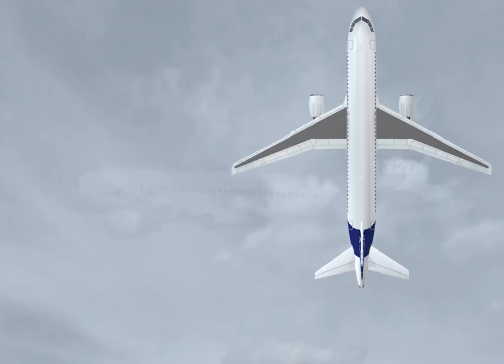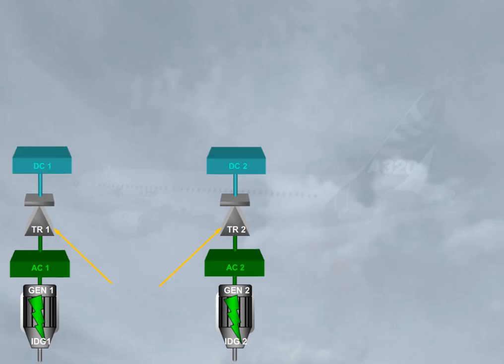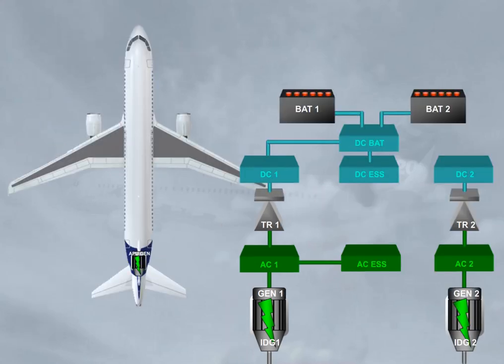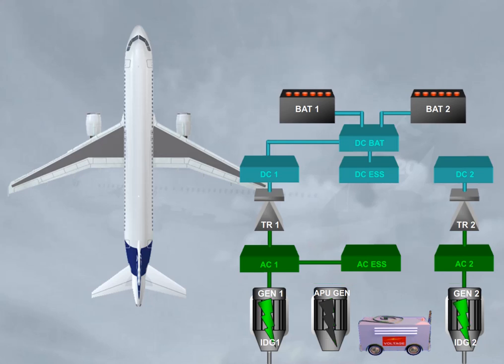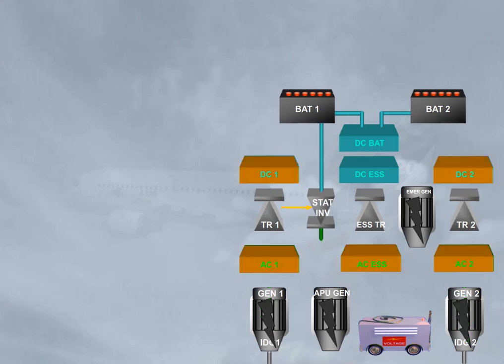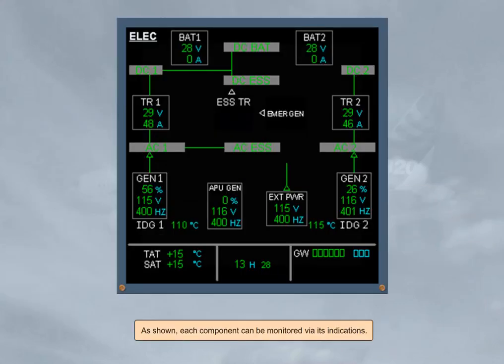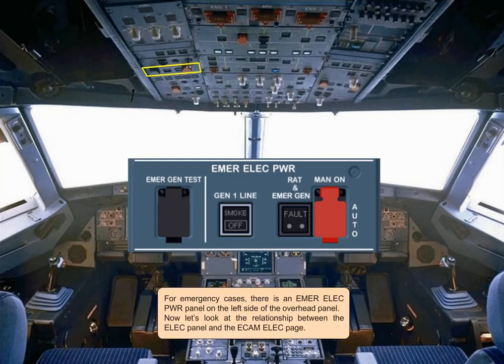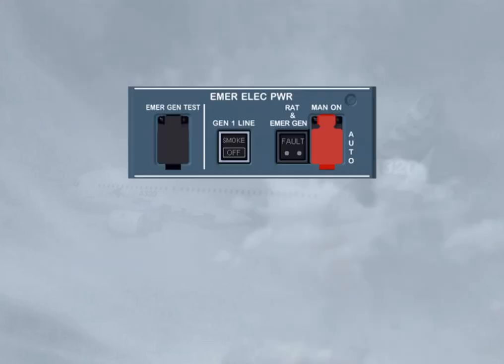Airbus A320 CBT #047 Electrical - System Presentation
#047 Electrical - System Presentation